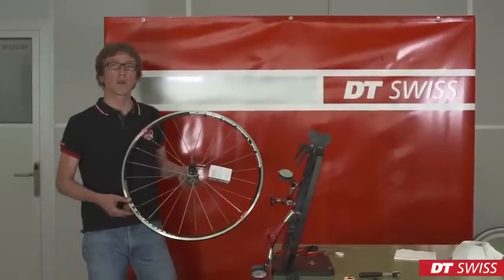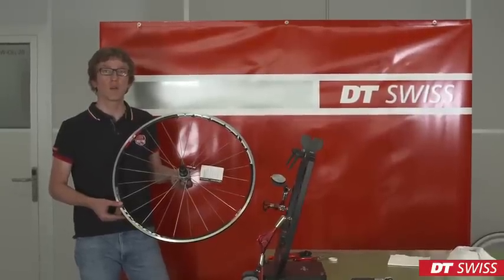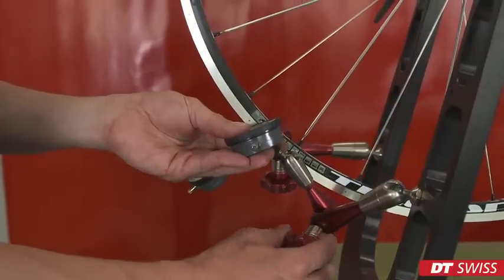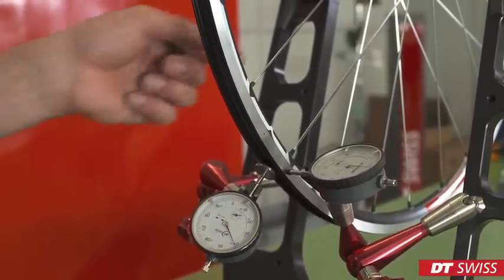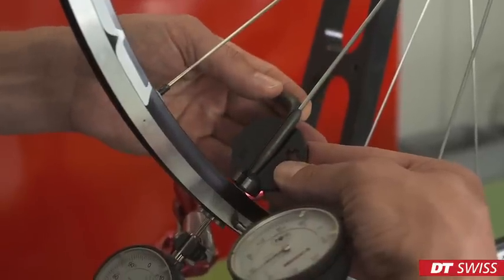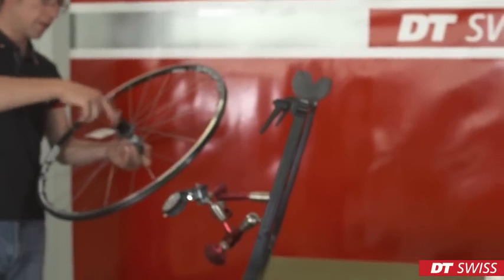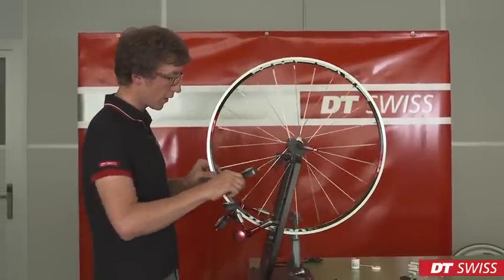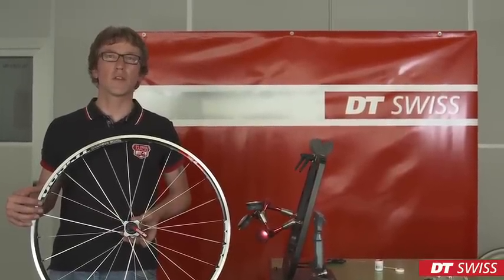How to true a wheel: TRICON. | DT Swiss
►    Step by step tutorial on how to true a TRICON wheelset, including tips on best practices.
Questions? Fragen? Our technicians at DT Swiss are happy to answer them for you!

►  Discover the engineering performance behind the products of DT Swiss used in the video:

►  Article name and number of the DT Swiss products shown in the video:
- seal kit: CWXXXXXX10095S
- grease: Buzzy‘s Slick Honey (40341000AD02000001 = 4.7 dl -or- TZXX
XXXNSLICKS = 20 ml)
additionally you will need:
- shock pump
- a vice
- standard tools